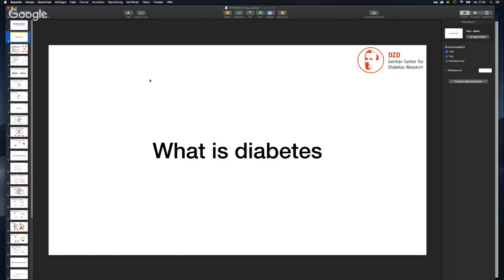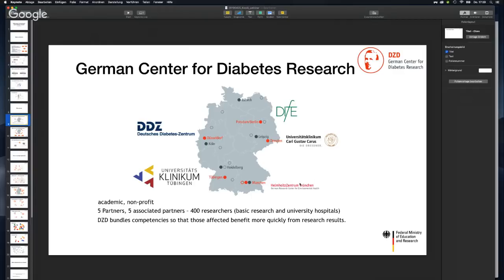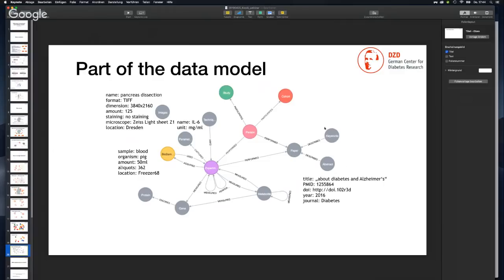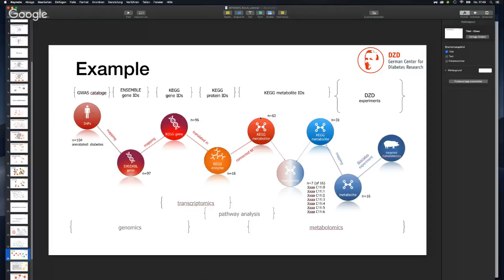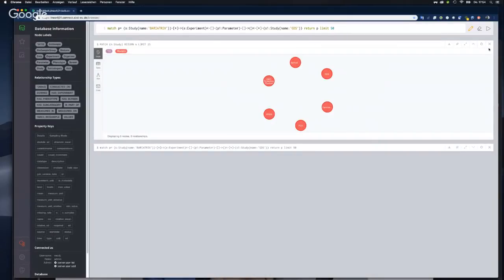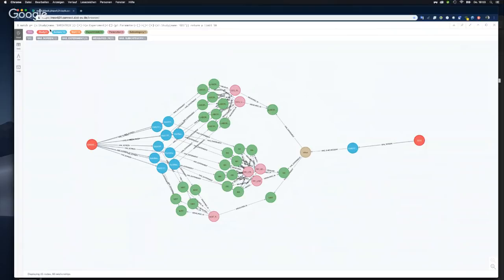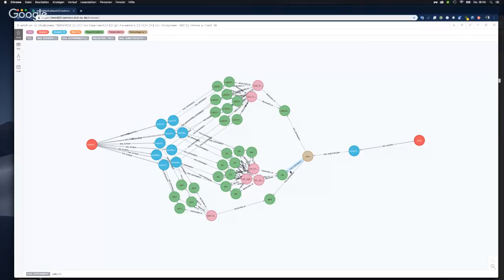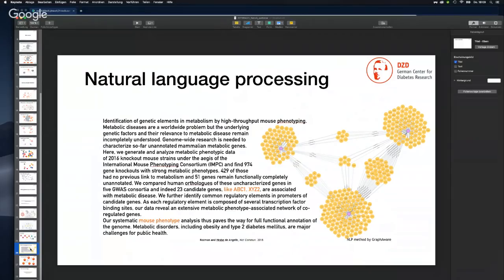Graphs to fight diabetes (Neo4j Online Meetup #60)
Diabetes mellitus is one of the most widespread diseases worldwide. The strong increase in incidence not only of type 2 diabetes in the aging population, but also of the autoimmune condition of type 1 diabetes will present major challenges to healthcare systems in the years to come. The German Center for Diabetes Research (DZD) seeks to investigate the causes of the disease and, through new scientific findings, to develop effective prevention and treatment measures to halt the emergence or progression of diabetes.

In order to investigate diabetes, we have to combine basic research data sources from genetics, epigenetics, metabolic pathways with data from our clinical studies. Connecting these highly heterogenous types data is a challenge, but today this is necessary to answer biomedical questions across disciplines.

Graph technology enables a new dimension of data analyses to fight diabetes by connecting data from various species, locations and disciplines. Here we present a use case to study prediabetes where our graph includes data from animal models, genetics, metabolomics and literature to deduce causes of prediabetes in human.

Connecting data and applying modern machine learning techniques will help scientists getting closer to understand this complex disease and will hopefully help to care for patients in the future.